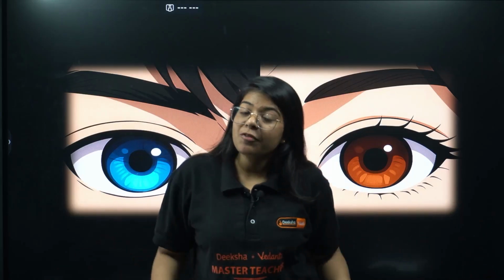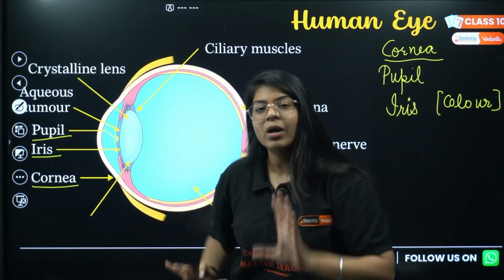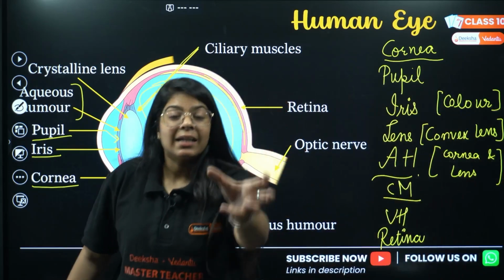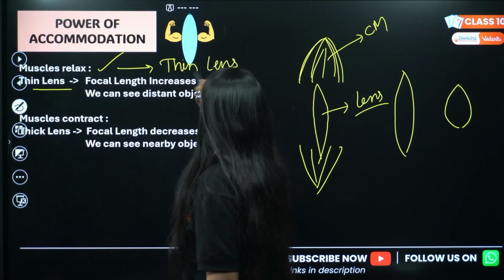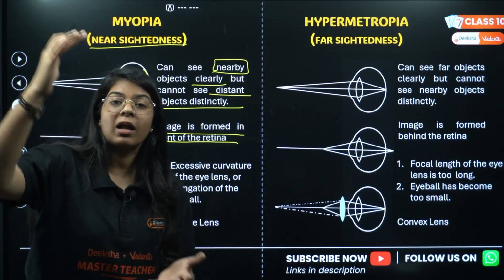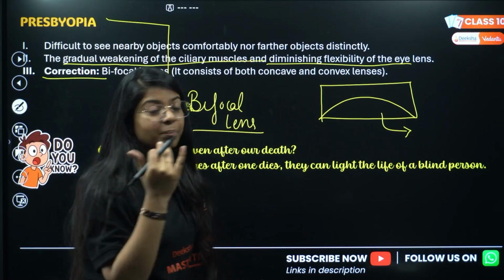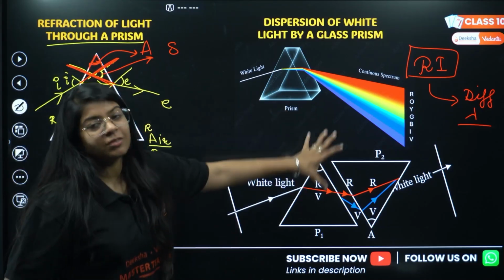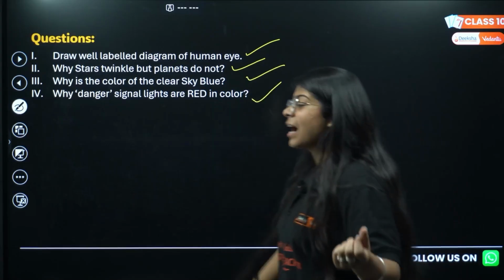Human Eye in 10 Minutes! 💯 | Class 10 Physics Quick Revision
Need a fast yet complete revision of the Human Eye and the Colourful World chapter?
This 10-minute power revision covers all key concepts, diagrams, defects of vision, and exam-oriented points you need for Class 10 CBSE Boards & Pre-Boards 2025–26. 🚀

Perfect for last-minute revision, this video helps you understand concepts clearly, remember definitions & diagrams, and avoid common mistakes in the exam.